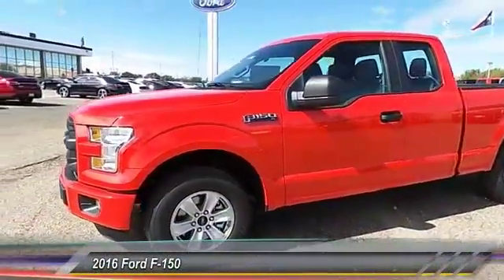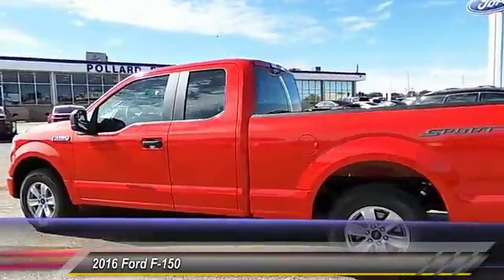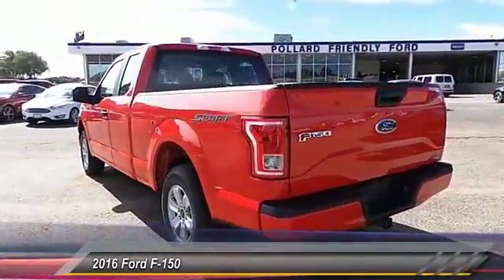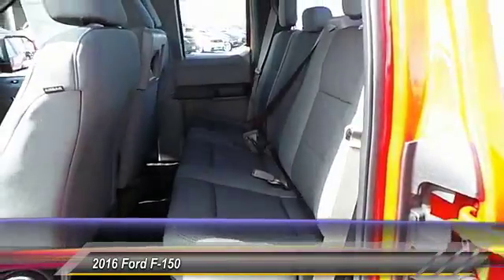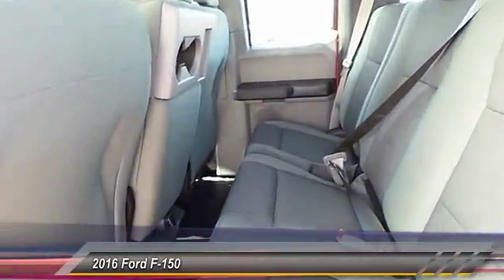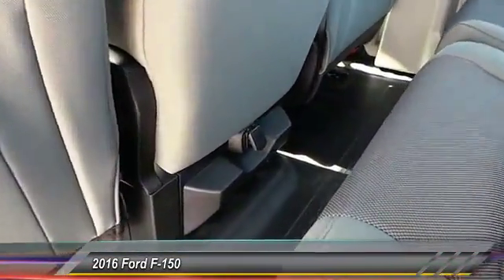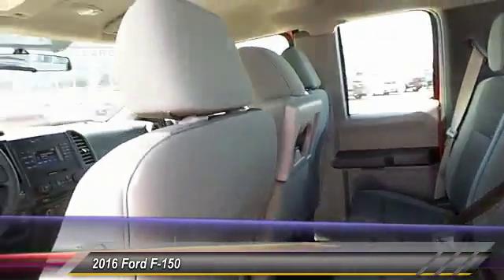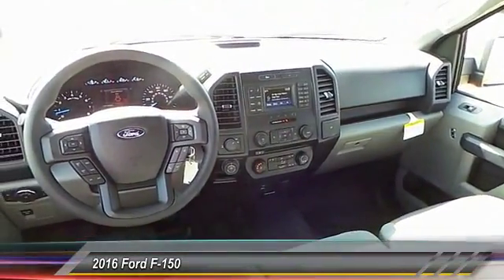2016 Ford F-150 Lubbock TX 8741T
2016 Ford F-150 Ext Cab

Pollard Ford
3301 South Loop 289

NOTITLE